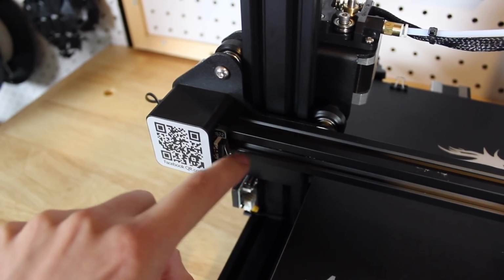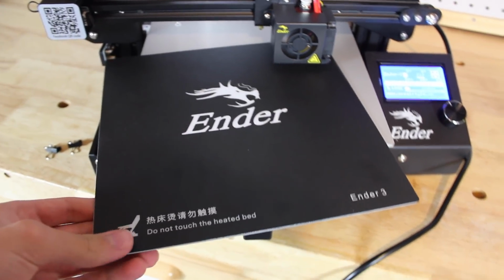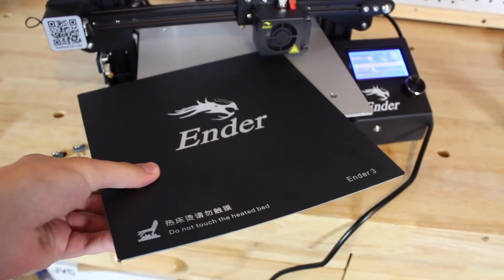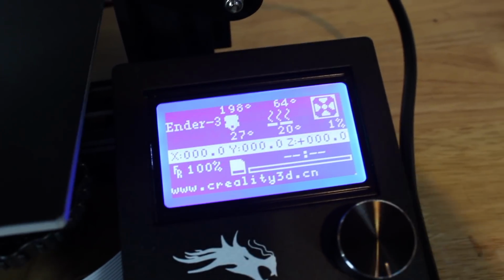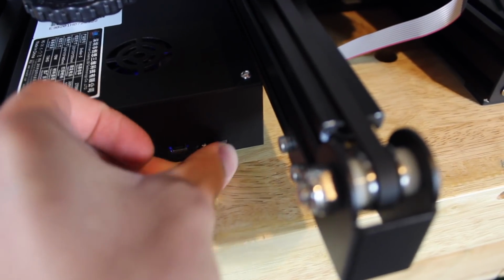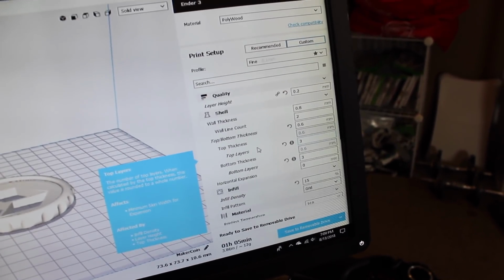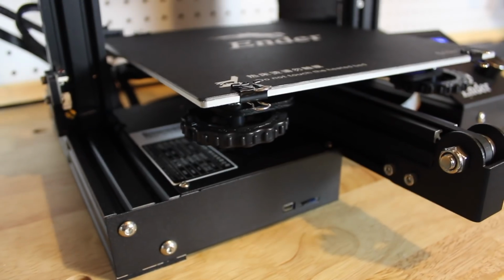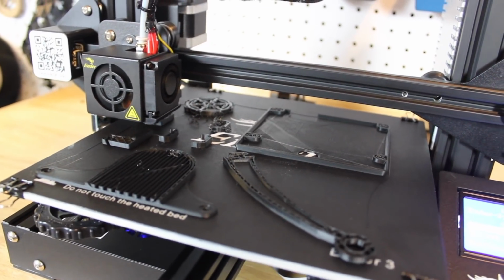Best 3D Printer Under $200! - Creality Ender 3 Review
In this video I review the Creality Ender 3 3d printer! It has amazing features, a super solid design, and with outstanding print quality, only for $169.